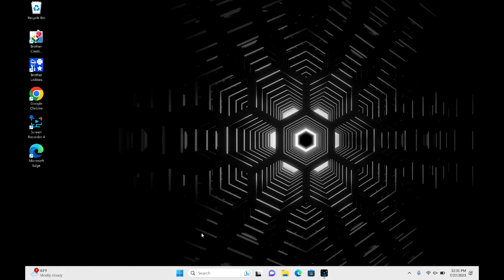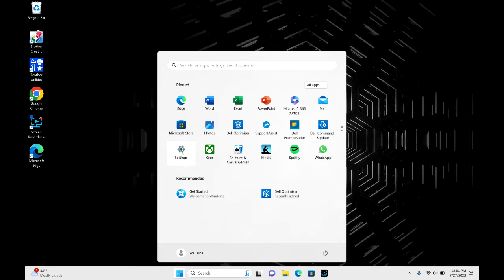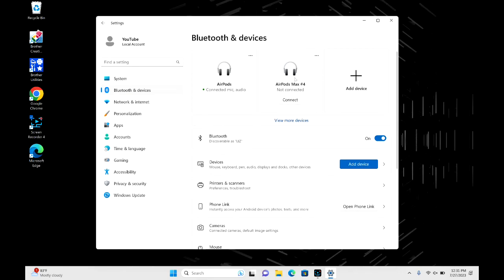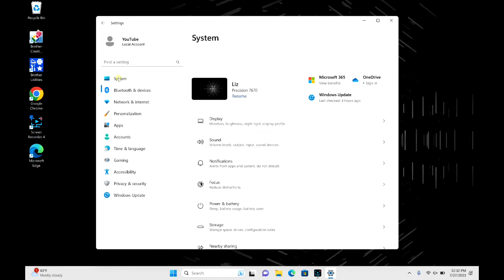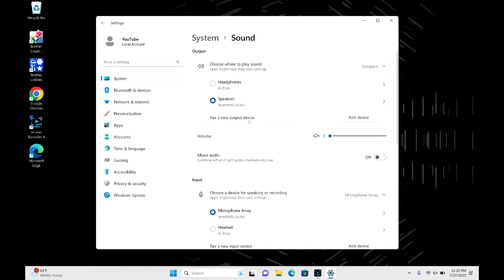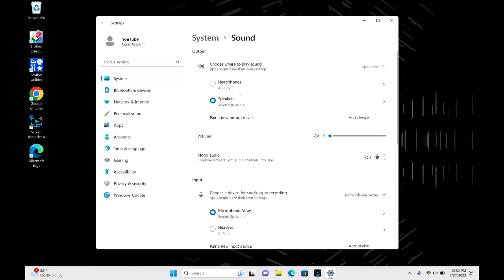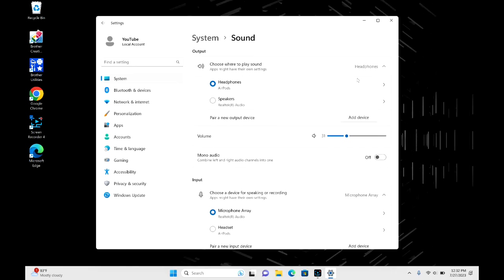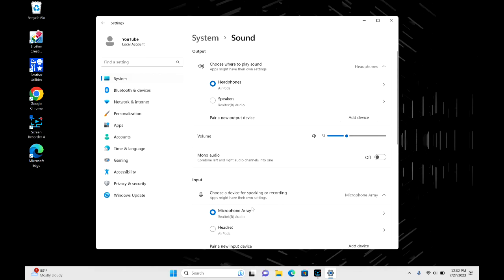How to Fix No Sound from Airpods on a Windows Computer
So you can see your AirPods are connected to your Windows computer but for some reason, no sound is coming out. We've seen this problem before and we have a solution. Watch the video and we'll show you how to fix AirPods not connecting correctly with your Windows computer. After following our tips, you should be able to enjoy your music without any issues!